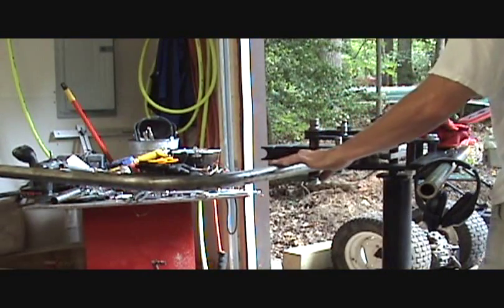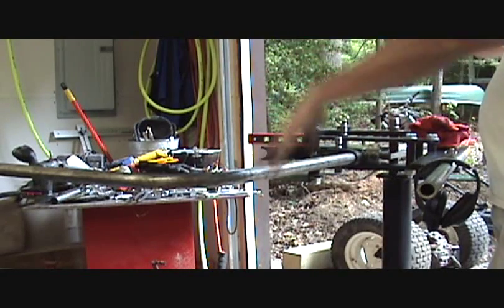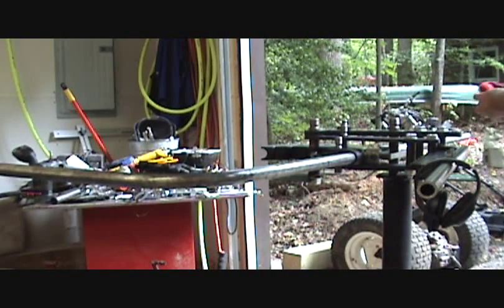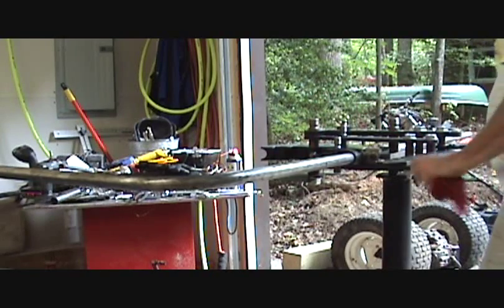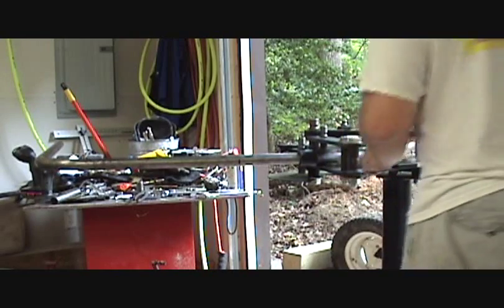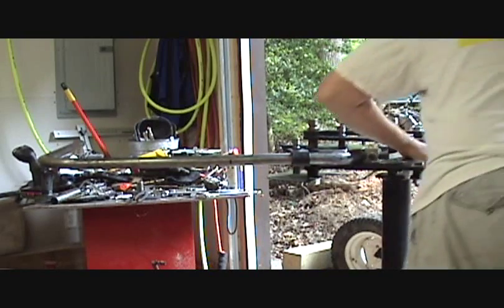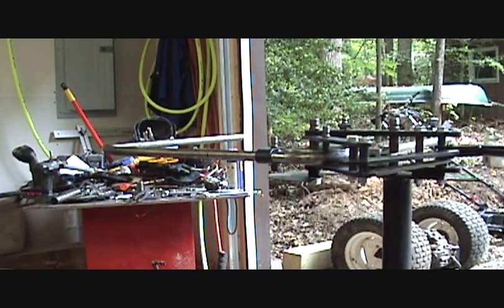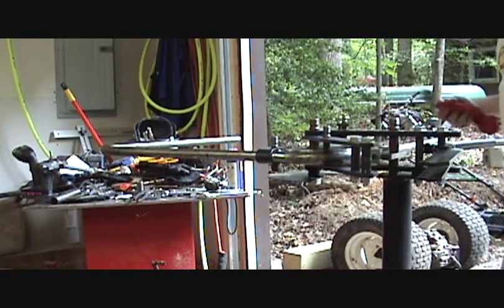Go Kart Project Part 3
Here I show what's involved with bending a piece of 1.5" diameter 0.095 wall tubing 90 degrees.  I am using the JD Squared Model 32 bender (jd2.com).